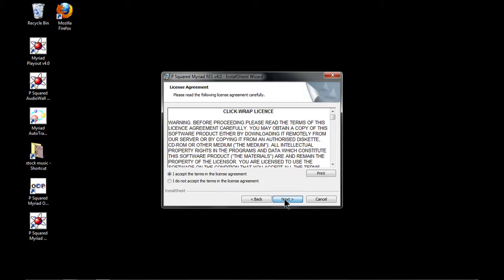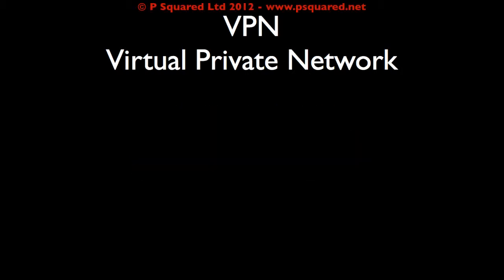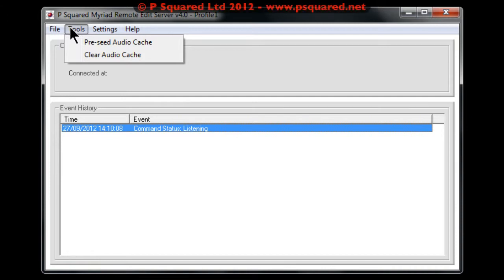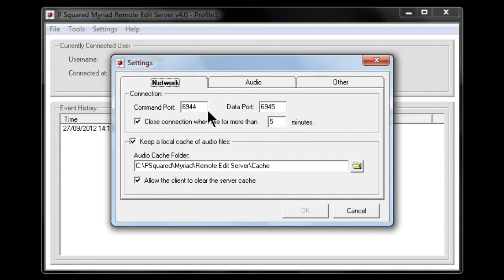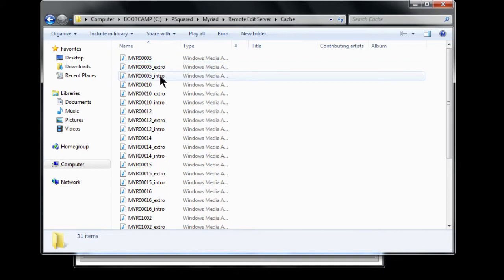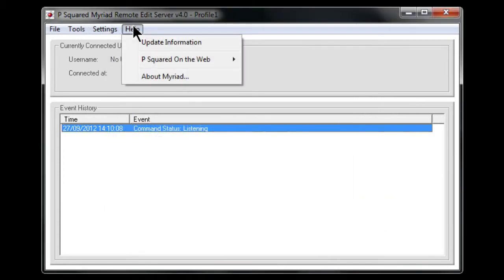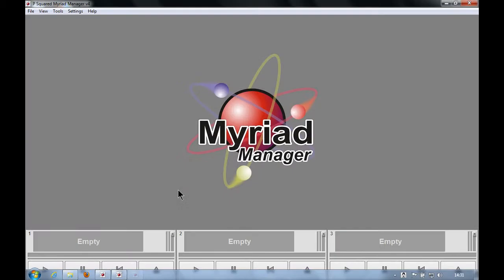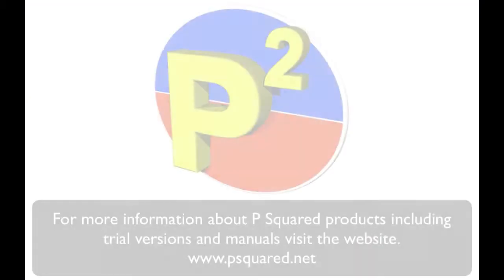Myriad v4 Remote Edit Server